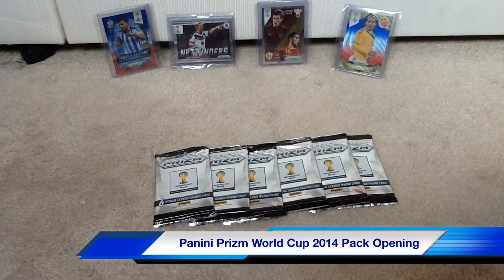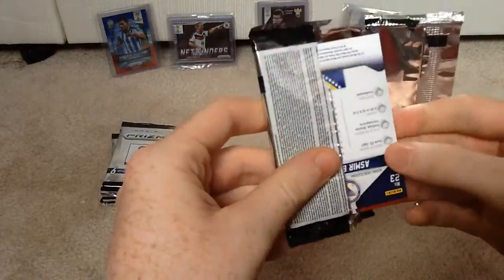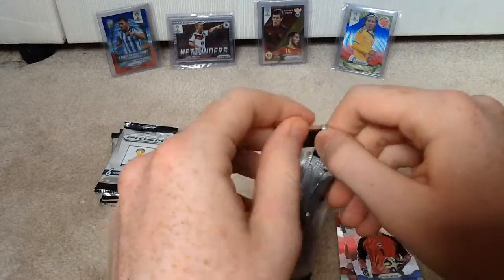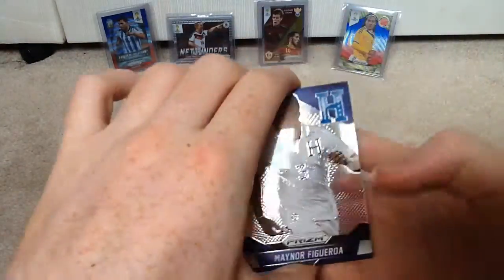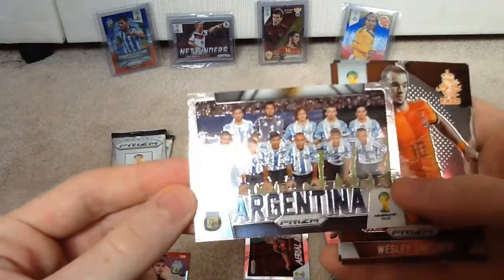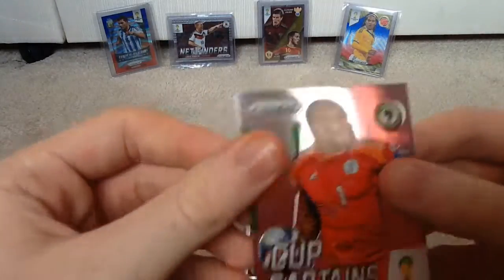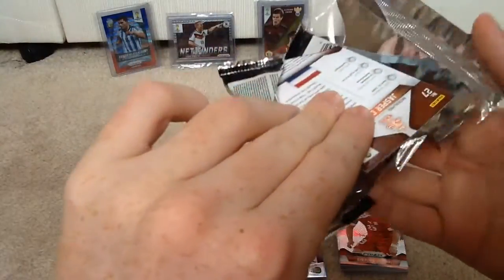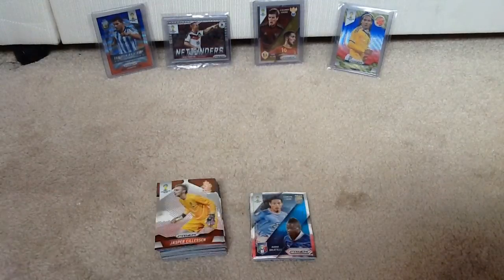Opening 6 Packs Of Panini Prizm World Cup 2014!!